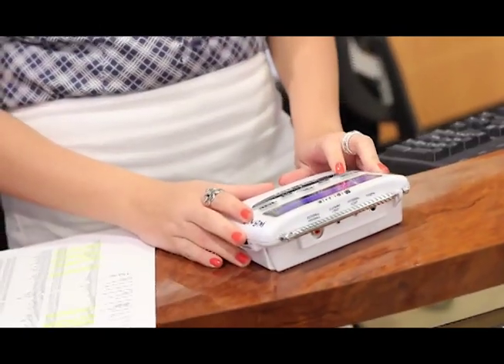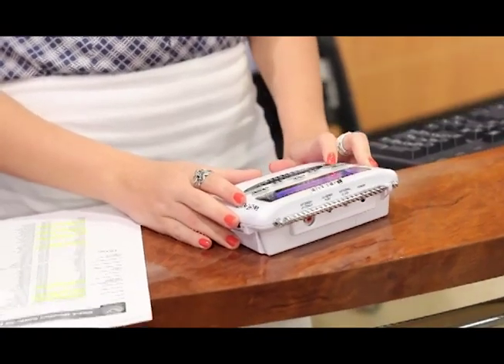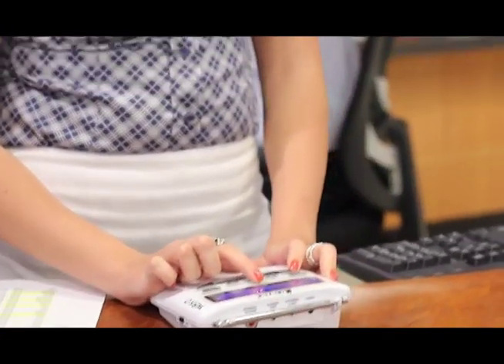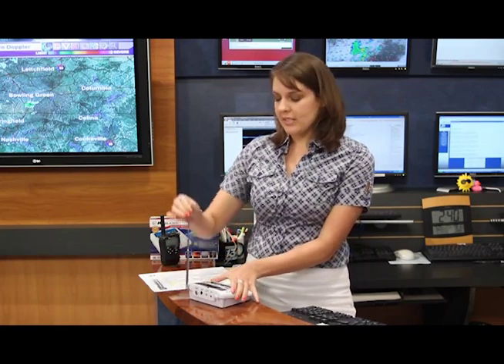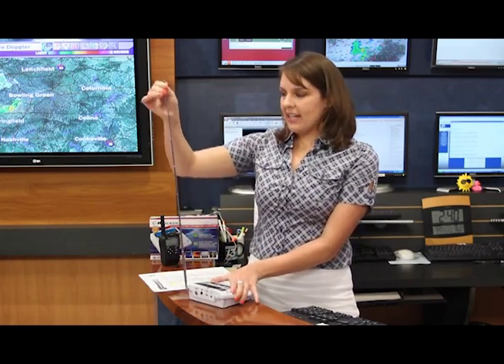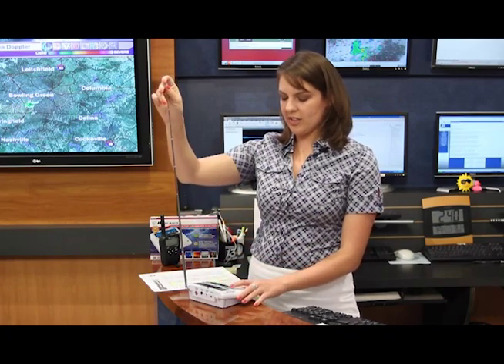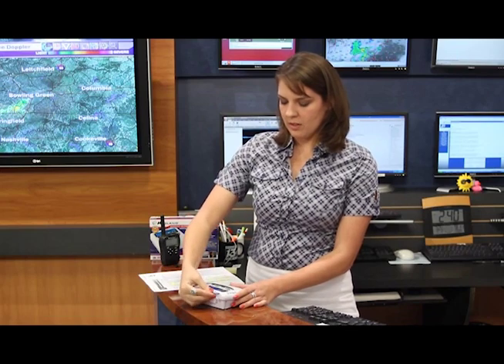What the Tech? Episode 6 - NOAA Weather Radio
In this edition of "What the Tech?" WBKO Interactive's Corey Fryia welcomes special guest Stephanie Midgett as she explains how to program your NOAA weather radio!